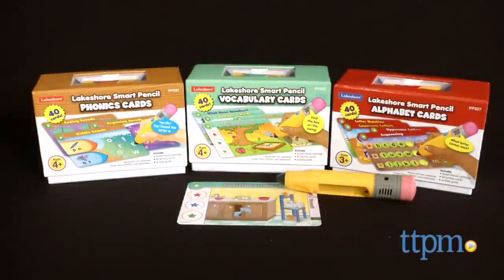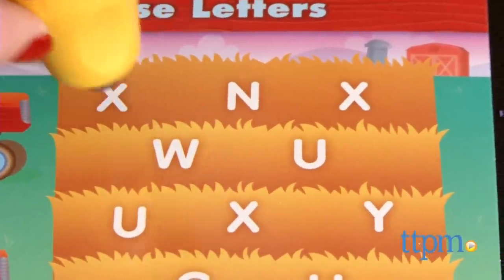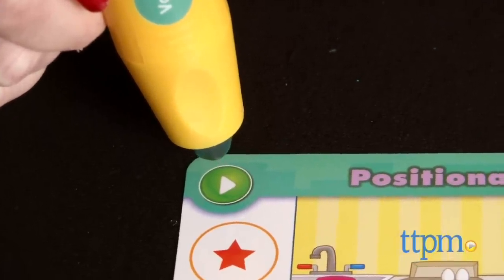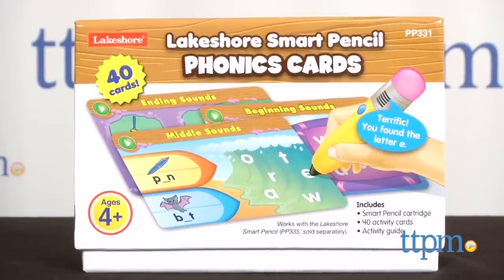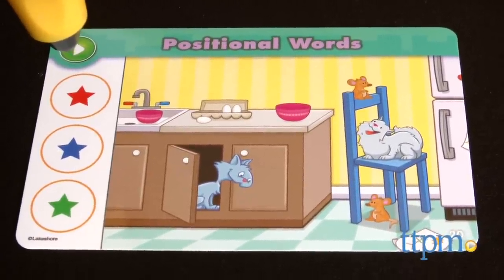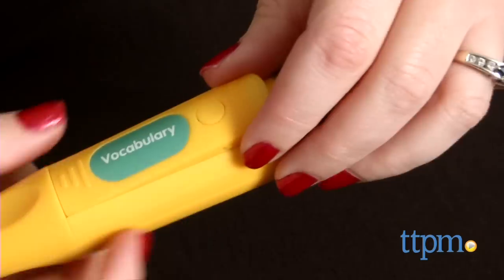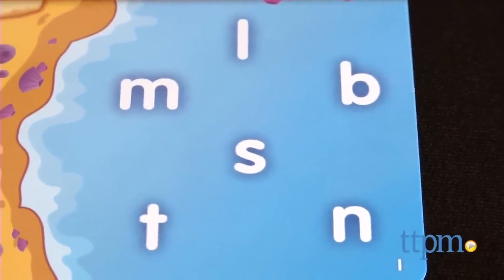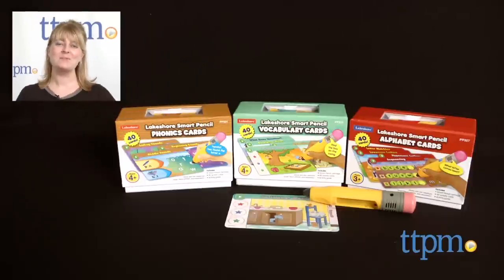Lakeshore Smart Pencil with Interactive Smart Cards from Lakeshore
The Smart Pencil, with Vocabulary, Alphabet, and Phonics Interactive Card Sets, is an electronic learning toy that works with any of the three sets to help kids learn letters, words, and reading skills.

Product Info:
The Smart Pencil is an electronic learning toy that interacts with any of the three Smart Pencil Interactive Cards Sets, which are sold separately.